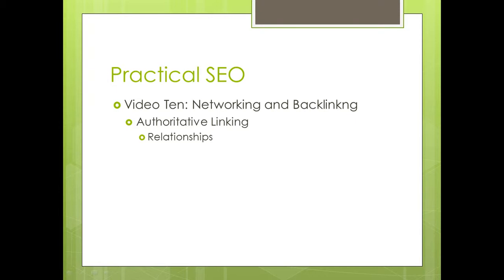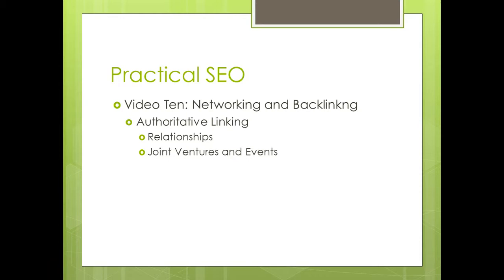SEO Training 10 - Backlink Strategies